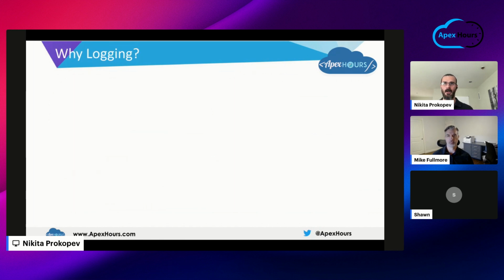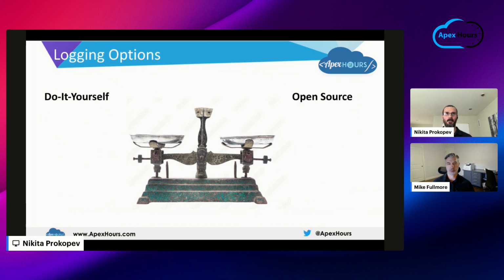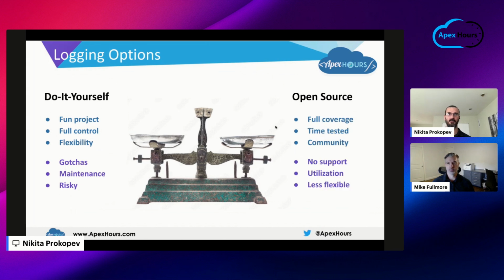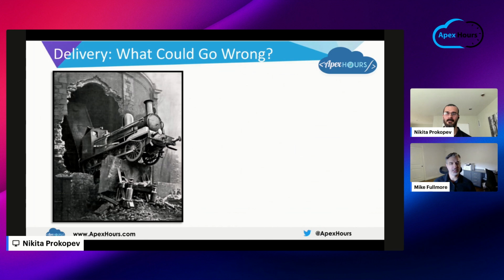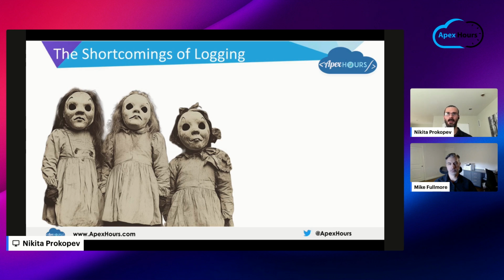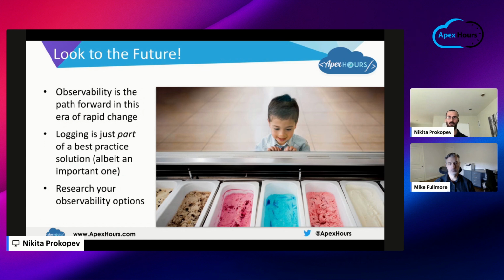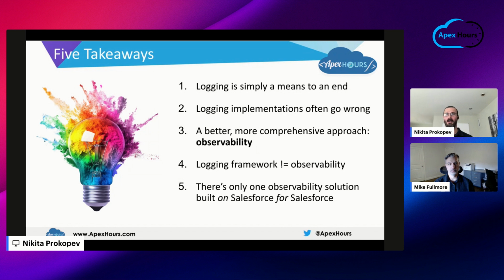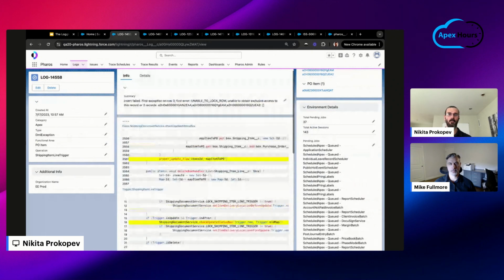The Logging Trap: Why your troubleshooting strategy might be failing you.